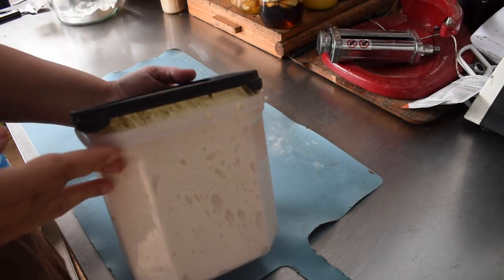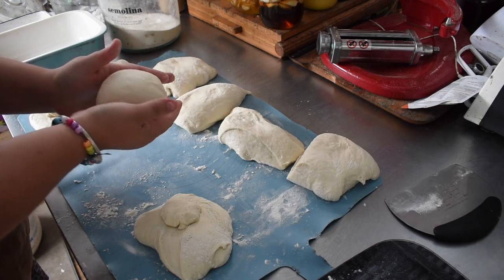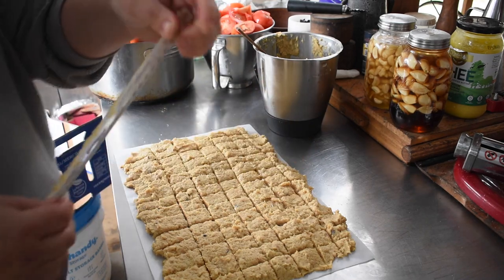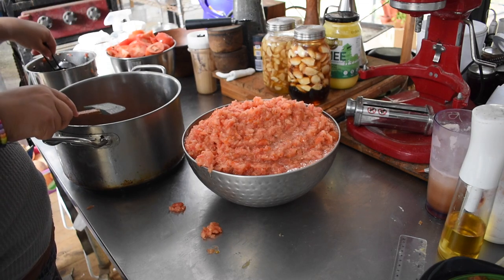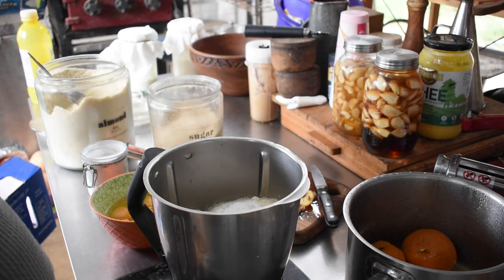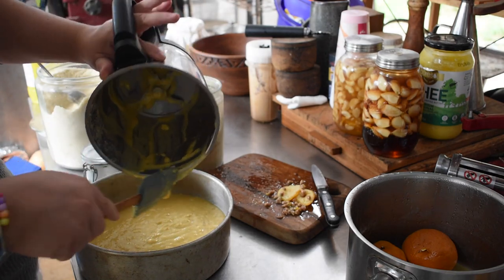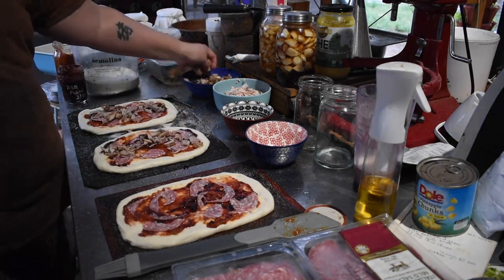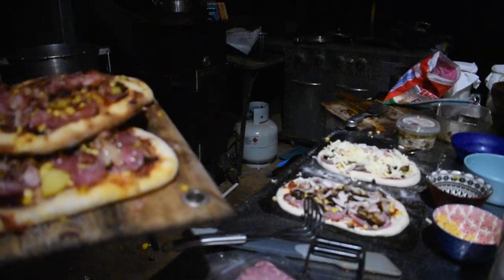VLOG 043 | Sourdough Pizza | More Mandarin Cake & Canning Salsa | Storing the Smoked Garlic Paste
Hey Everyone!

I decided how I would store my smoked garlic paste, frozen and broken into chunks!

The kids requested more mandarin cakes and I finally got to the last box of tomatoes and took time to water bath can more salsa!

We had sourdough pizza for dinner to top off the day!

You can even hear some Kookaburras and Cockatoos in my voice over today as well! :D

Let me know any feedback, further questions, etc so I can try to cover everything that anyone wants to know! :D

Snail Mail
Nyssa